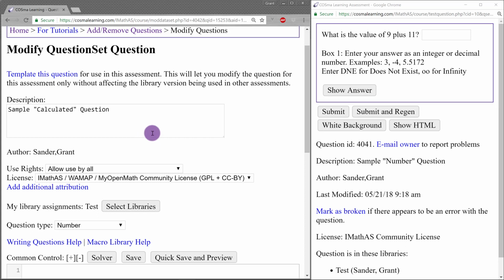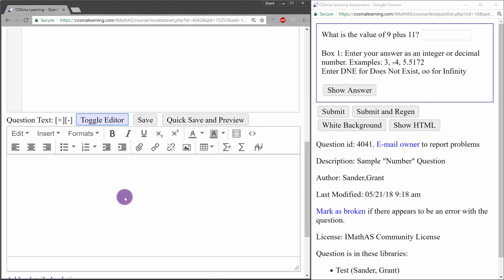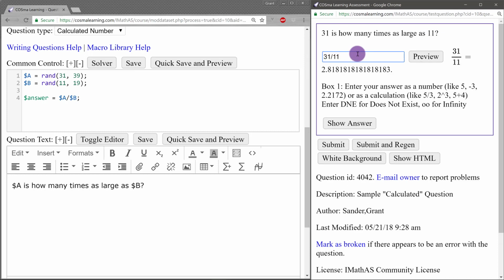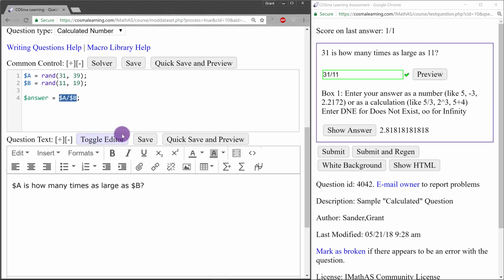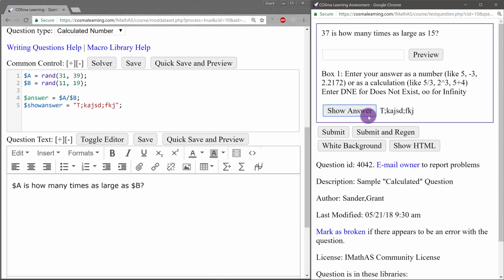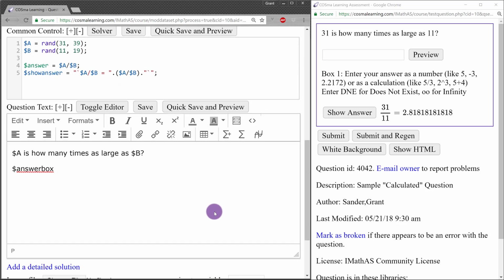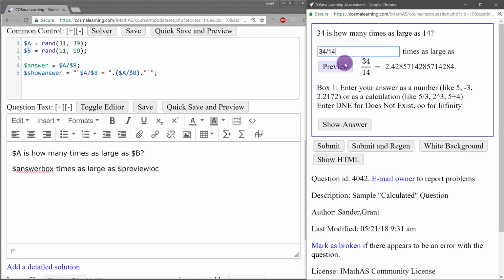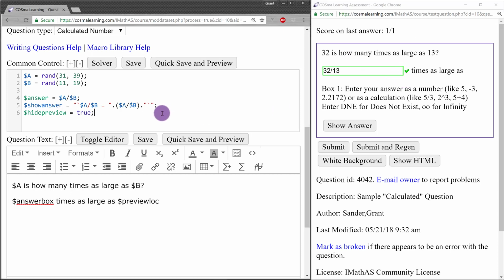(COSma) Author - Question Type, Calculated